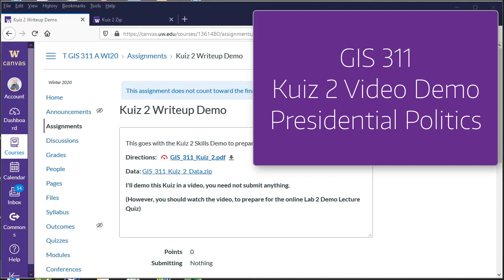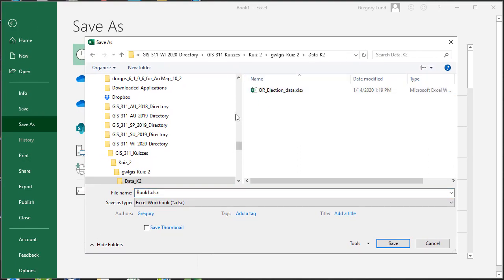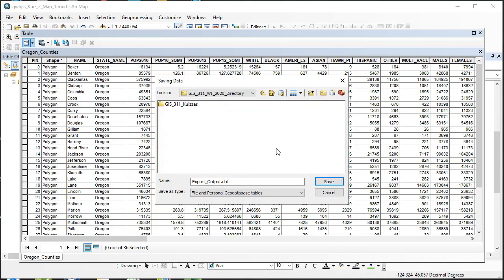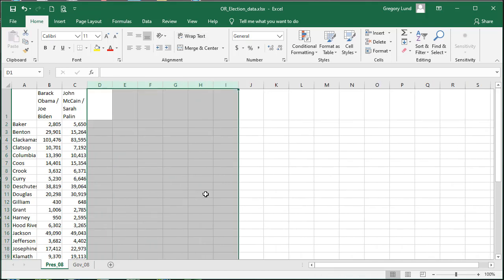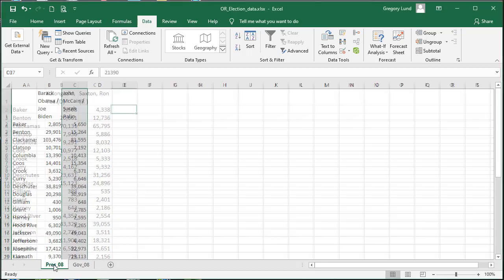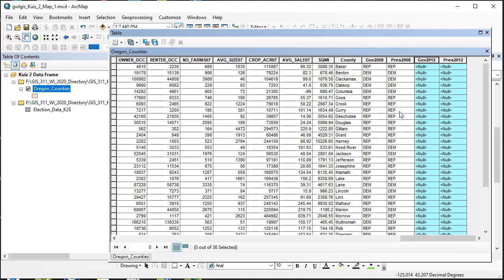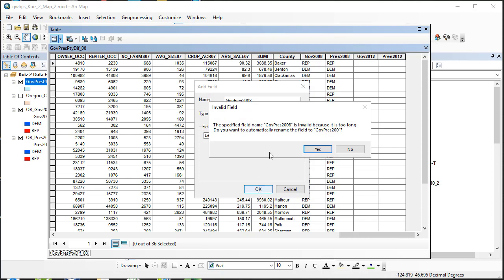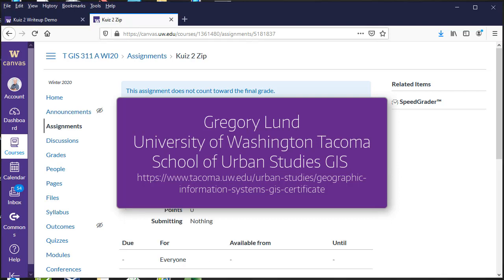Kuiz 2 Demo | a GIS ArcMap 10.7 Tutorial by Gregory Lund, University of WA, Tacoma.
GIS ArcMap 10.7.1 Video Tutorial by Gregory Lund, Lecturer/Advisor, University of WA, Tacoma.